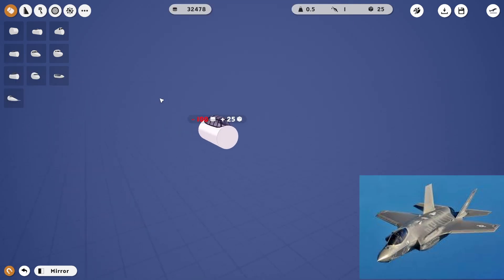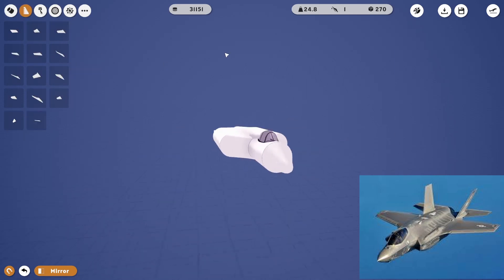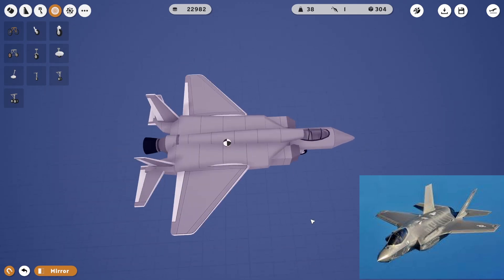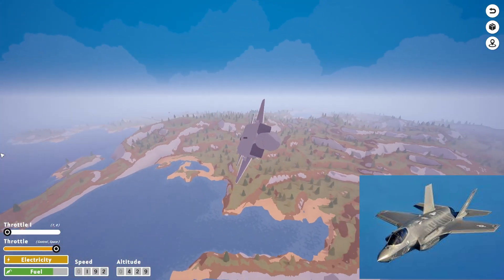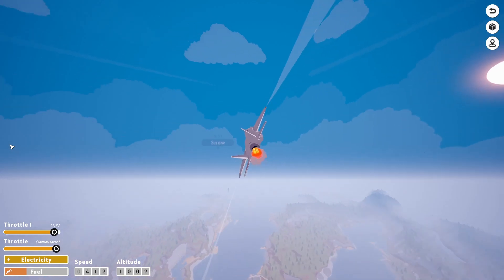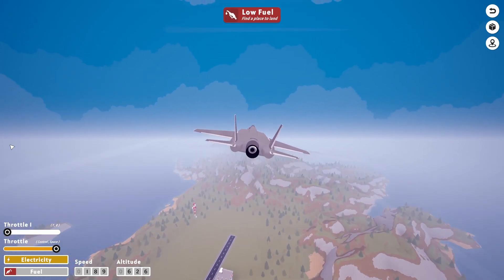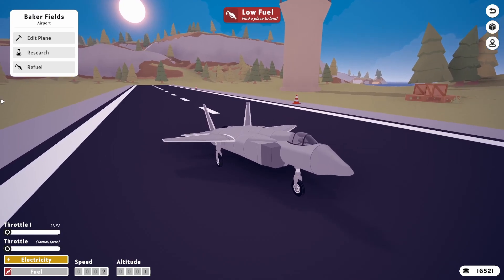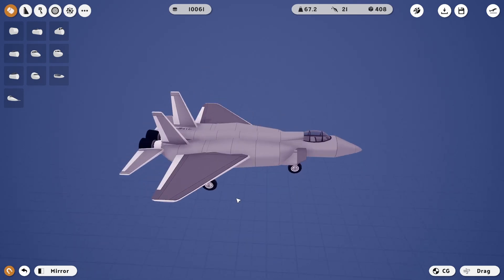I Built A F-35 In Aviassembly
In today's video, I build an F-35 in Aviassembly

Let me know what I should build next